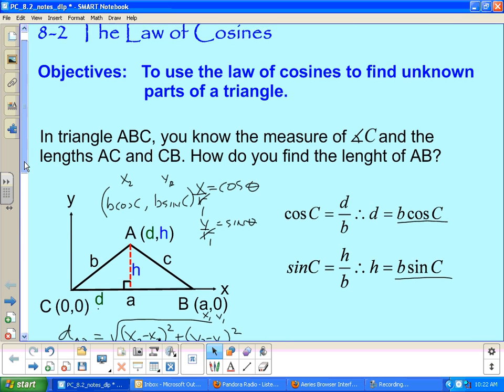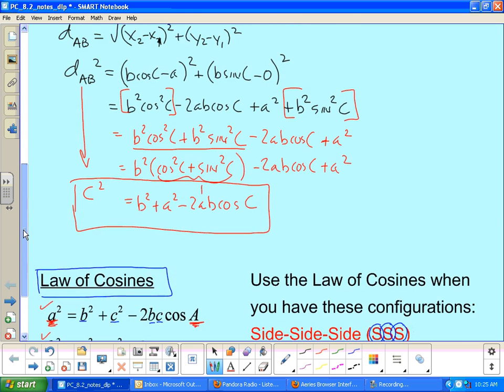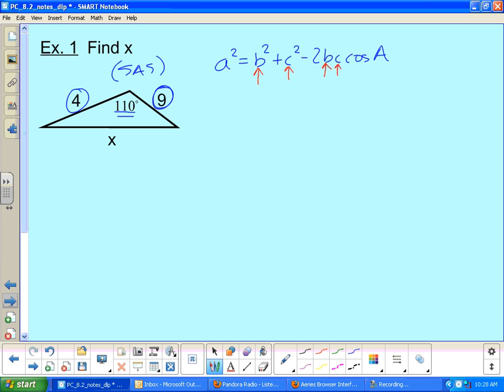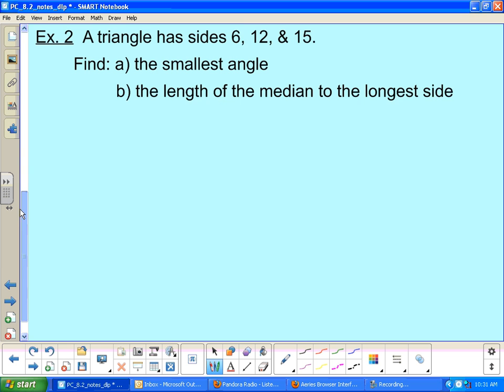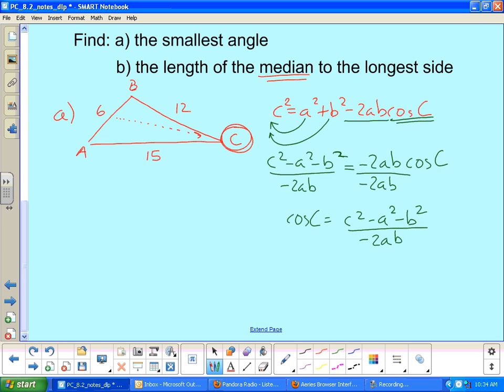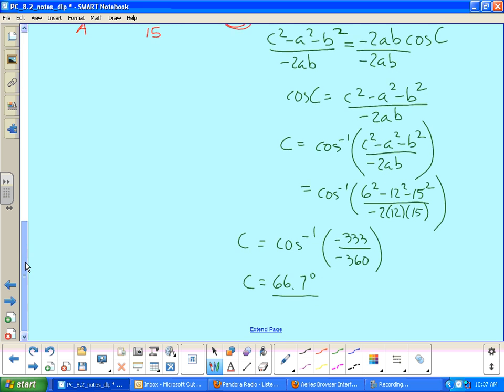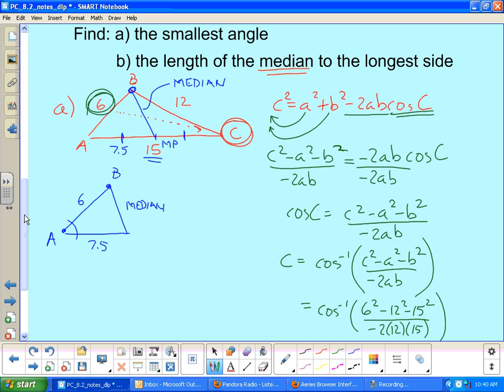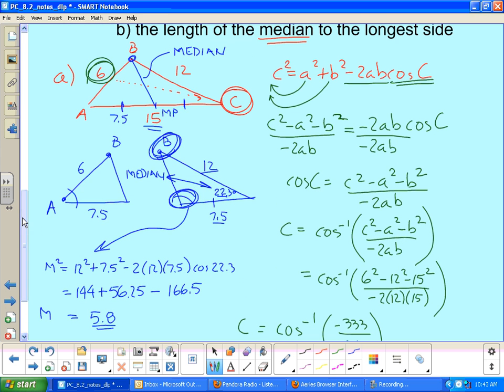Precalculus- Section 8-2: Law of Cosines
Derive and apply the law of cosines